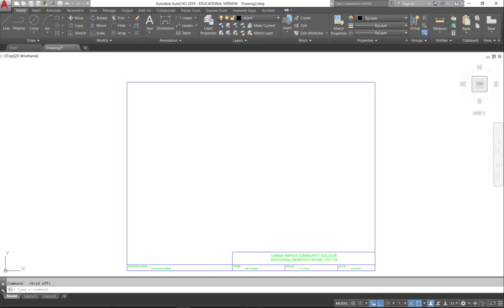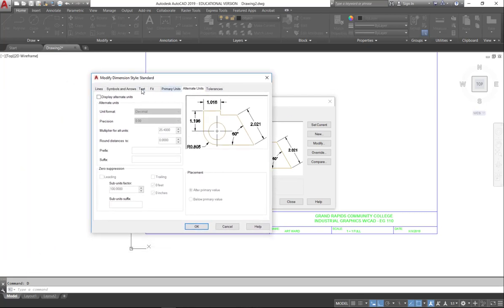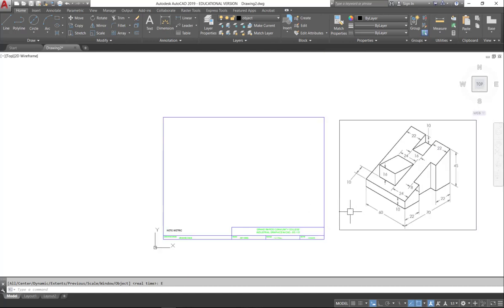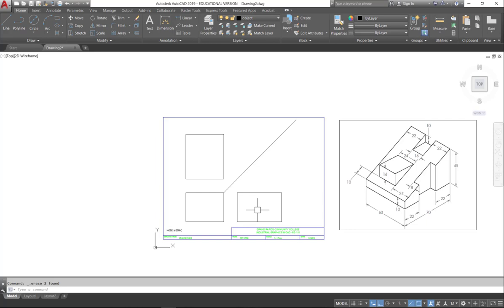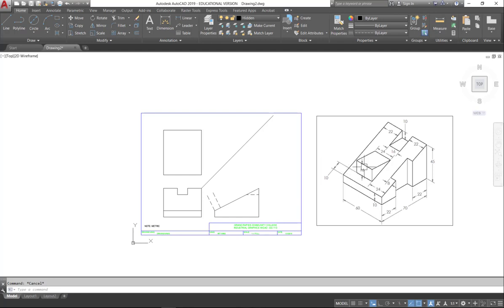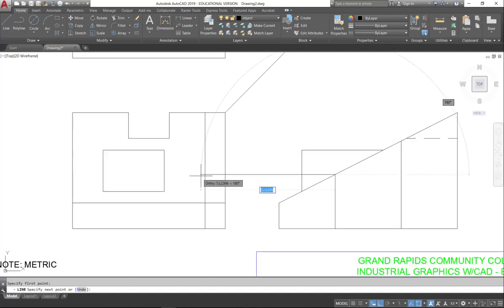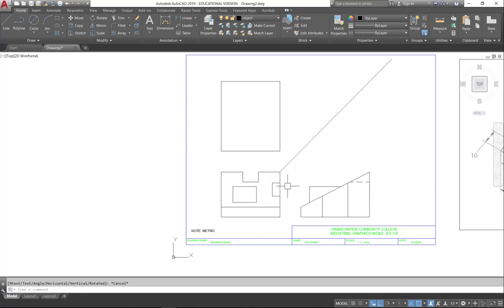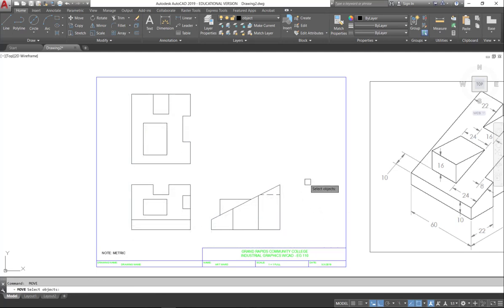EG110 DRAWING 11c